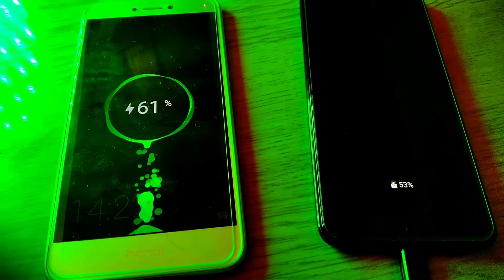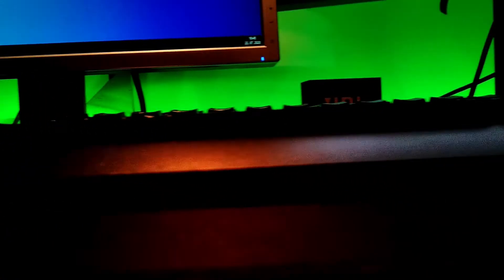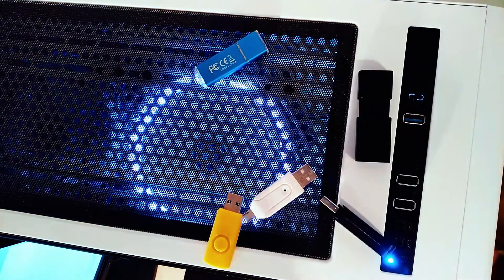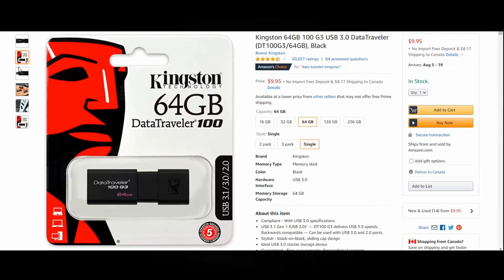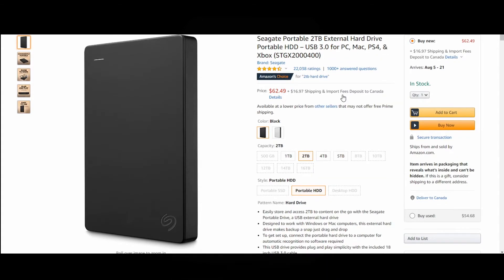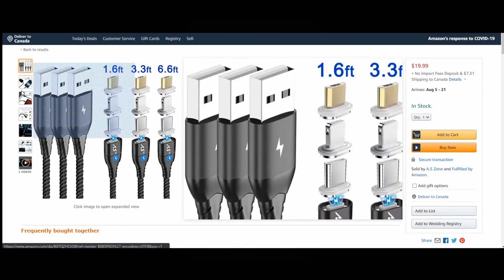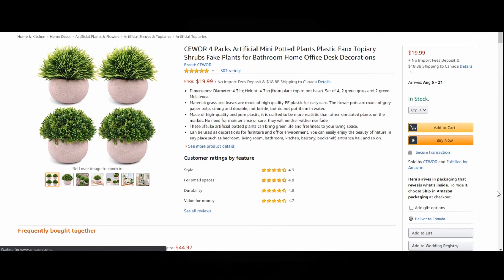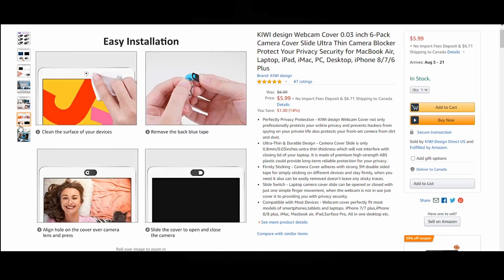COOL Desk Accessories UNDER 20$ That are Worth Buying Any Time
I am Mr. Green and In this video I am going to share with you, what I think are underrated accesories that cost less than 20$.

Links to the items:
-Multi device charging cable
-Extended mouse pad
-USB hub
-USB 3.0 drive
-External hard drive (2TB)
-Magnetic USB cable (DATA TRANSFER SUPPORTED)
-Artificial plants
-RGB led strip
- Webcam covers